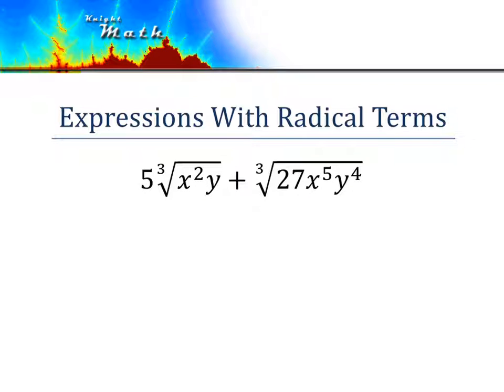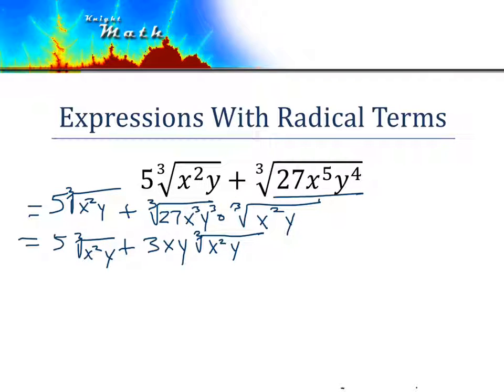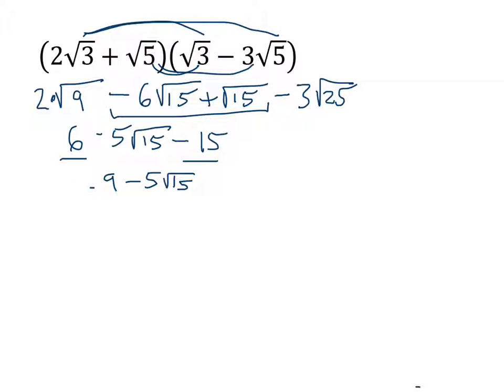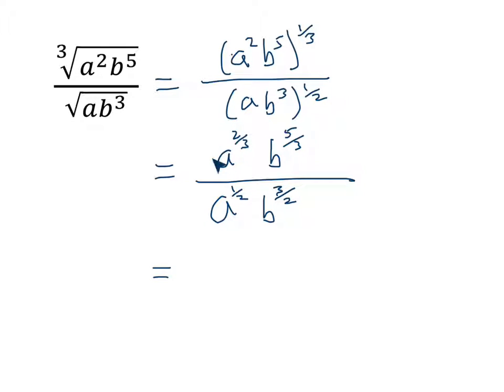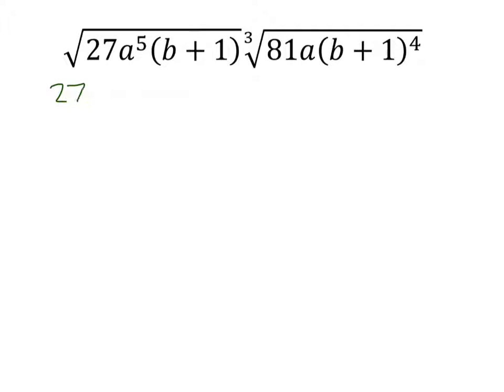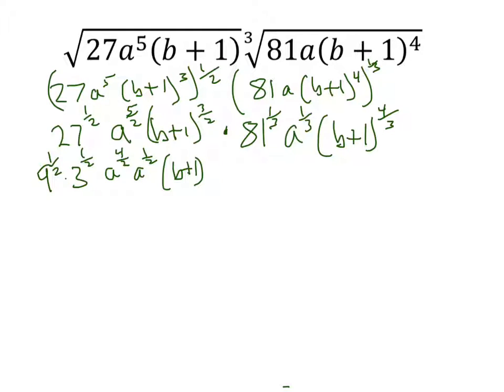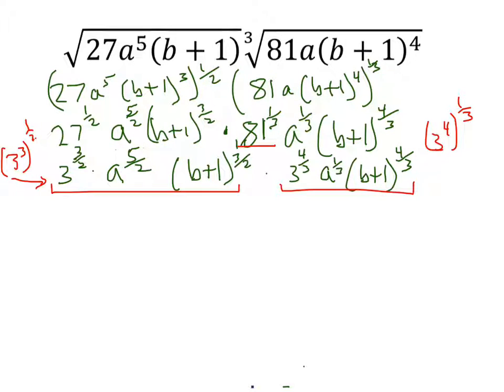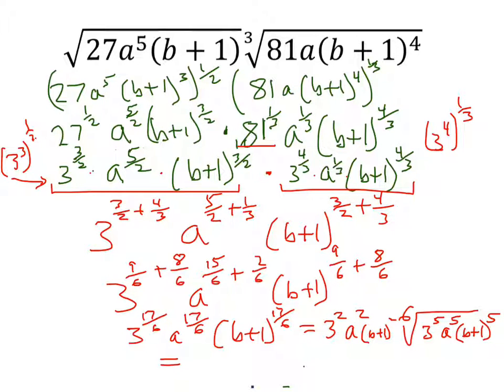Simplifying Expressions with Radical Terms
Some examples of adding, multiplying, and dividing Radical expressions of one or more terms.